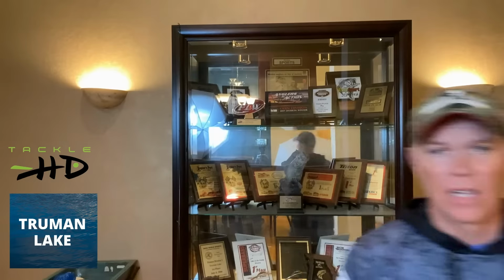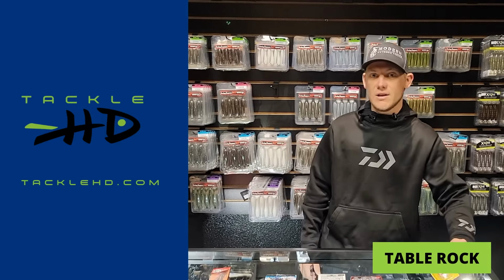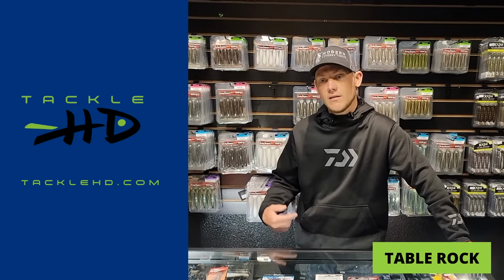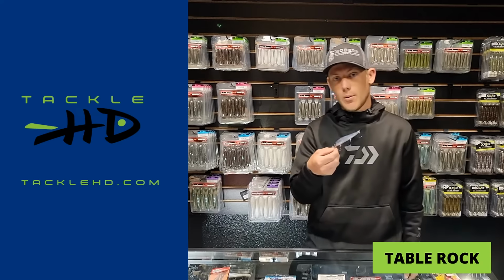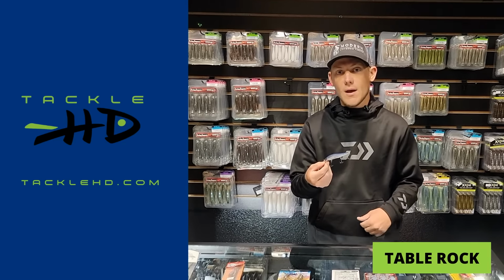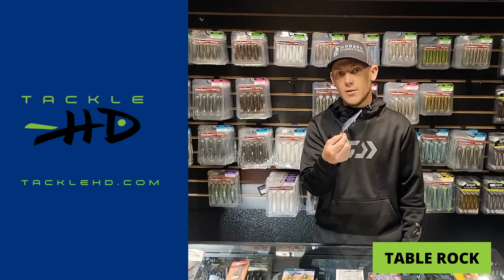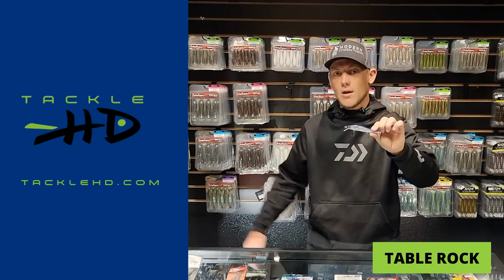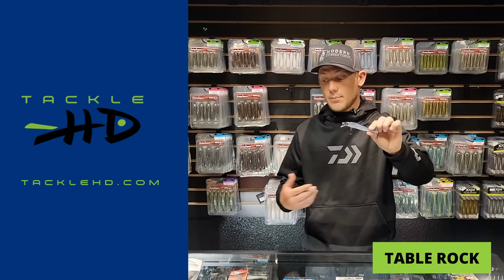Tackle HD - Ozark, Truman, Table Rock Lake Fishing Reports Late March - Jack Uxa Tips for Big Bass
Late March 2022 fishing reports for Lake of the Ozarks, Table Rock Lake and Truman Lake.  Plus, legendary Ozark fishing guide Jack Uxa shares his story about becoming a full-time fishing guide and he shares his tips on what to use for BIG BASS this spring vs. what to use if you’re going for quantity.

0:00 Intro
0:39 Truman Lake Late March Fishing Report
5:06 Lake of the Ozarks Late March Fishing Report
13:21 Table Rock Lake Late March Fishing Report
18:30 Jack Uxa Ozark Fishing Guide FULL INTERVIEW
38:08 Bait suggestions for BIG BASS IN LATE MARCH
41:42 Bait suggestion for QUANTITY IN LATE MARCH